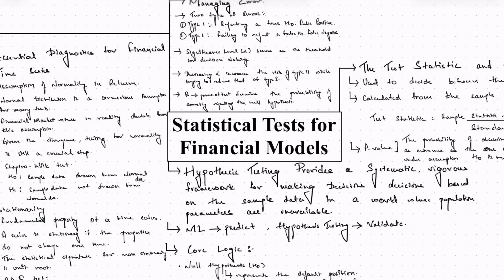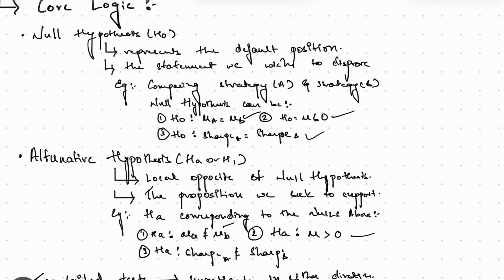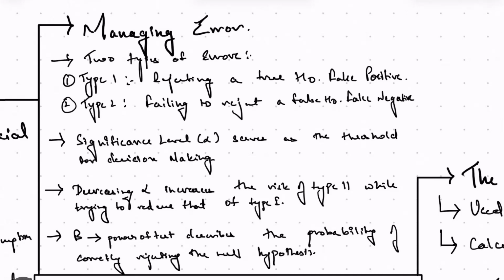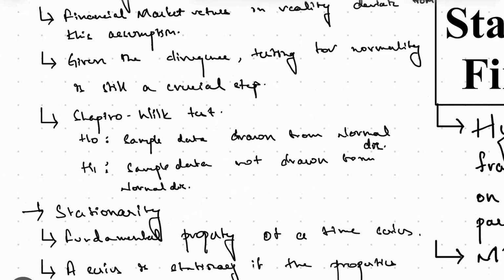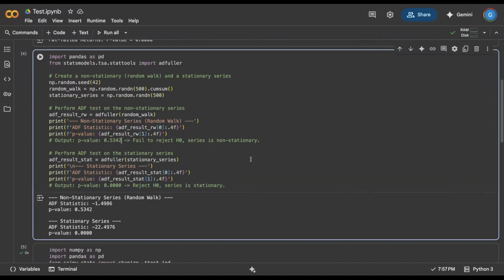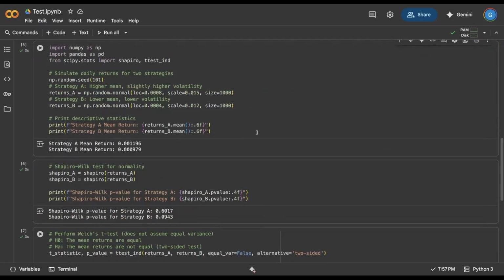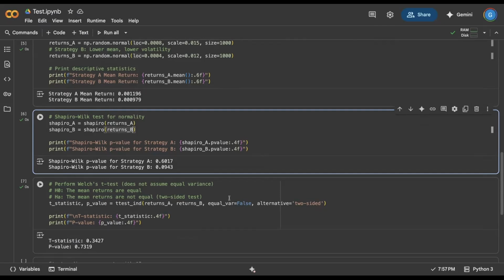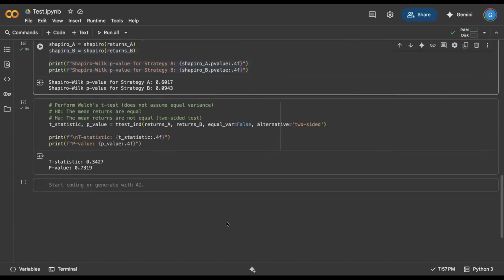Statistical Tests for Financial Models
A Practitioner's Guide to Statistical Hypothesis Testing for Financial Model Validation in Python